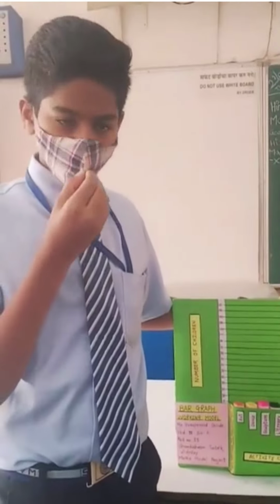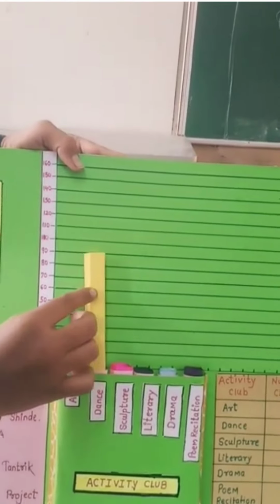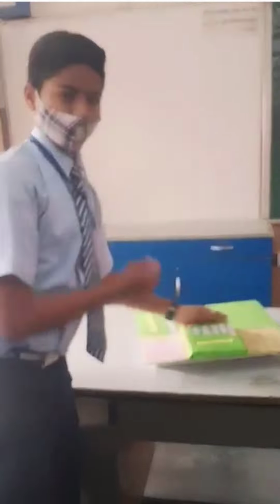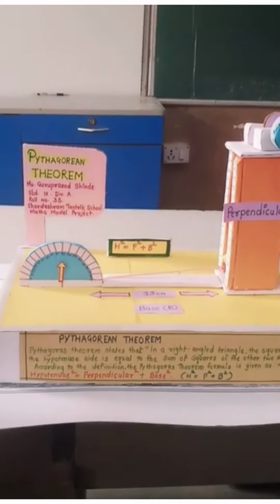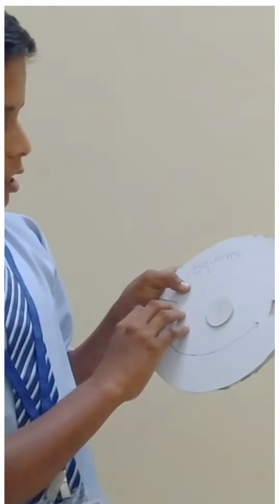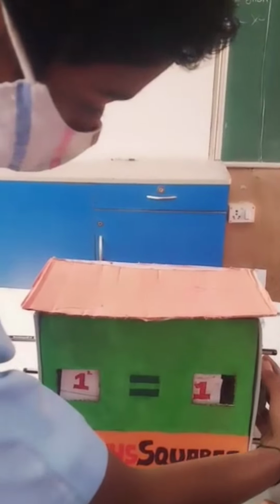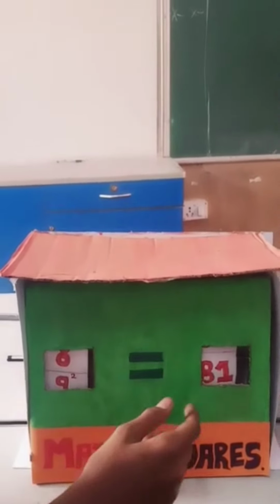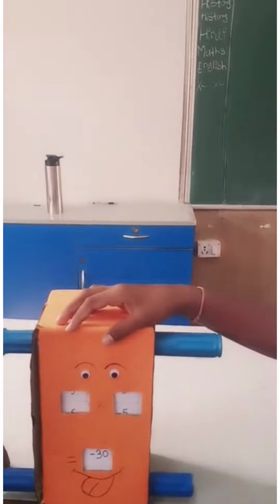Shardashram Vidyamandir Tantrik Vidyalaya Mathematics model/Project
Mathematics model